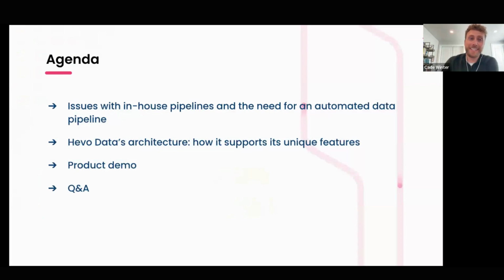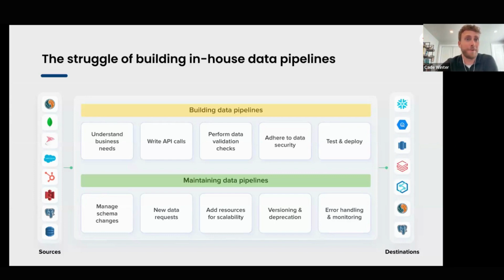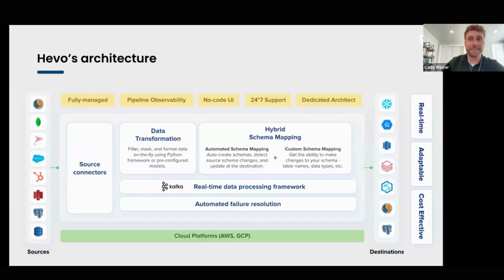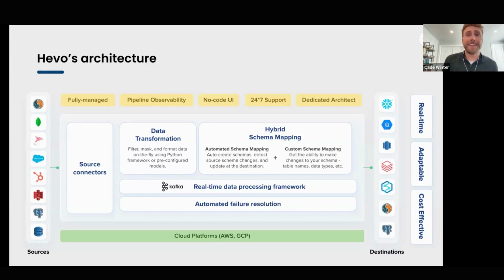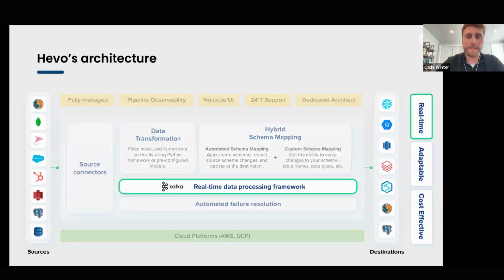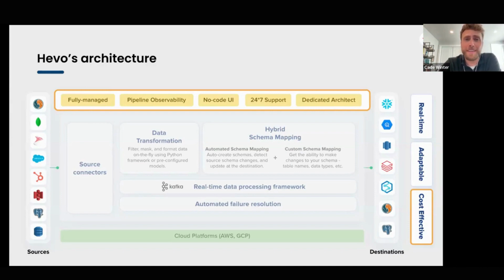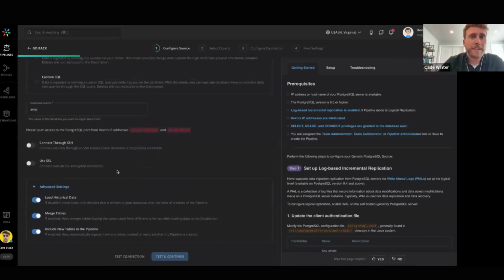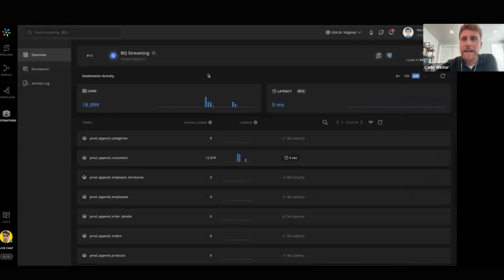Hevo's Learning Labs: Exploring Data Pipeline Architecture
In this insightful webinar, explore the Hevo Data architecture from Cade Winter, Director of Sales Engineering at Hevo. Understand how the architecture enables the unique features of the platform and gain an insight into how the platform was uniquely built for low latency, high flexibility and ease of use.